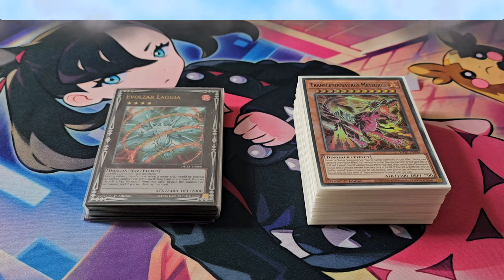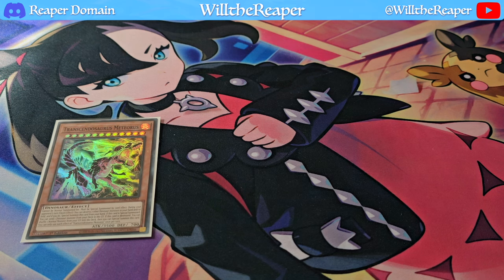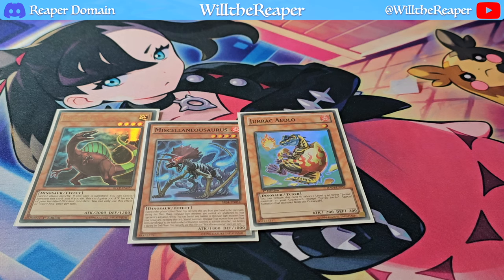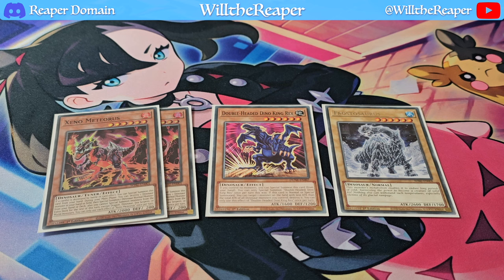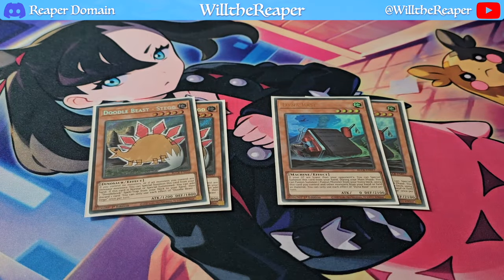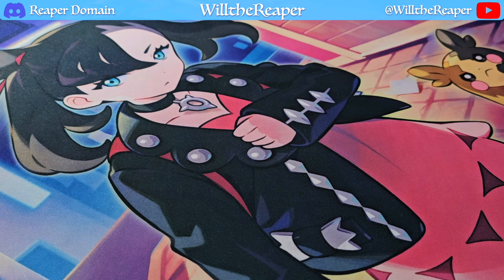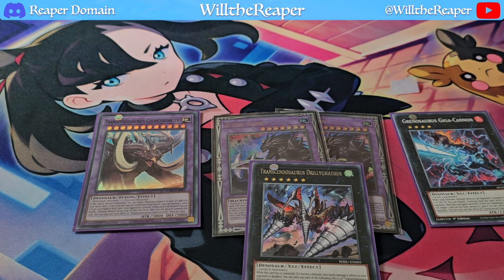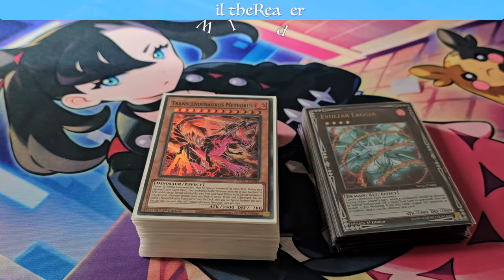Yu-Gi-Oh! Transcendosaurus Dino Deck Profile April 2024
Hello everyone. Another day but a new deck. Ever since the new support came out, I'd been meaning to build a new variant. This is an incredibly fun deck but it kinda sucks when the best card is so pricey.